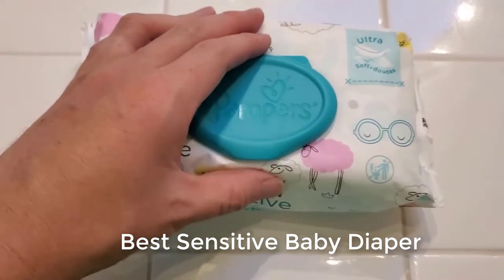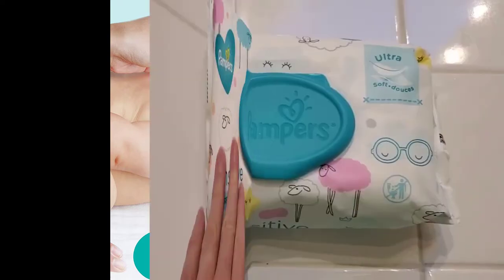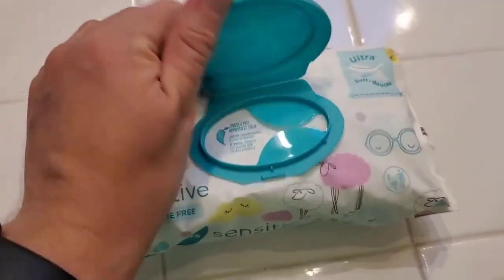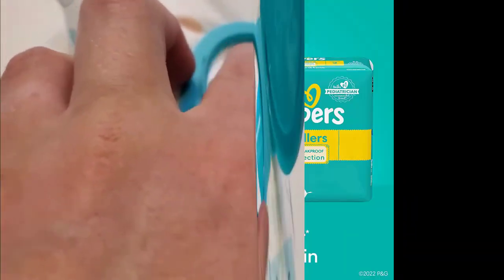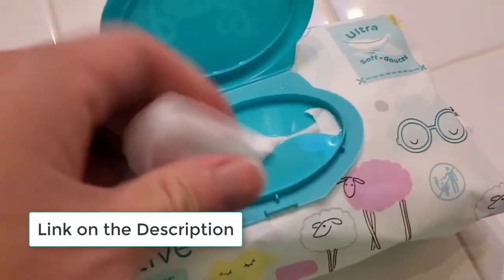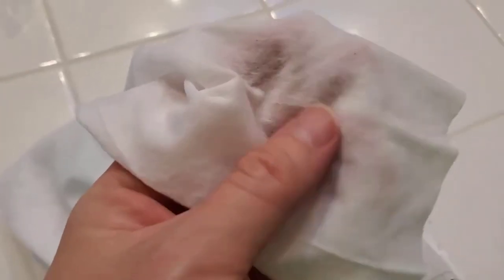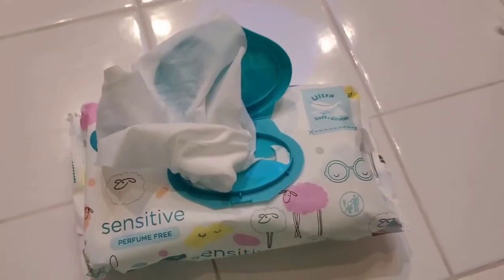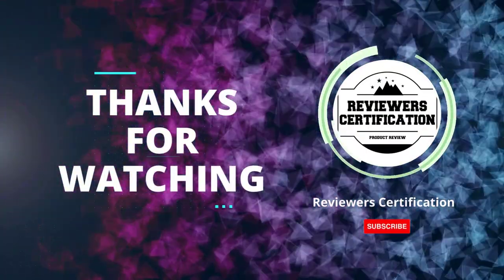Best Sensitive Baby Diaper | Baby Pampers Sensitive Diaper Wipes🛒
🛑Product Info🛒

▶Clinically proven to protect your little one’s sensitive skin, Pampers Sensitive baby wipes are thick and soft for a gentle clean. Pampers Sensitive baby wipes are the #1 choice of hospitals and are Skin Health Alliance Dermatologist-approved. They are milder than a washcloth and water and help maintain the skin’s natural pH. Pampers Sensitive baby wipes are hypoallergenic and free of alcohol, fragrance, parabens, and latex.* Plus, our convenient 1-Wipe pop-top is designed to dispense one wipe at a time, so you only get what you need to tackle the mess from Pampers, the #1 pediatrician-recommended brand. For healthy skin, use Pampers Sensitive wipes together with Pampers Swaddlers diapers. No rubbing alcohol and no natural rubber latex based on hospital sales data.

✅Top Best 5 Baby Diapers👇👇👇
1►10X Baby Diapers🛒
2►Amazon Elements Baby Diaper🛒
3►HUGGIES Baby Diaper🛒
4►Unscented Huggies Baby Diaper🛒
5►Mama Bear Baby Diaper🛒

baby diaper
best baby diaper
best baby diapers
diaper
sensitive pampers
baby wipes
best baby wipes
wipes
reviewers certification
sensitive diapers
baby diapers wipes
sensitive diaper
pampers sensitive water
best pampers
pampers
baby pampers
best baby pamper
pamper
best baby pampers

Some of the footage used in this video is not original content produced by "Reviewers Certification." Portions of stock footage of products were gathered from multiple sources, including manufacturers, fellow creators, and various other sources.